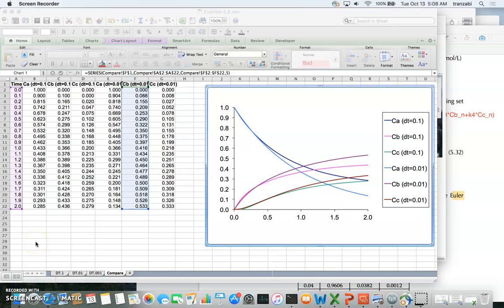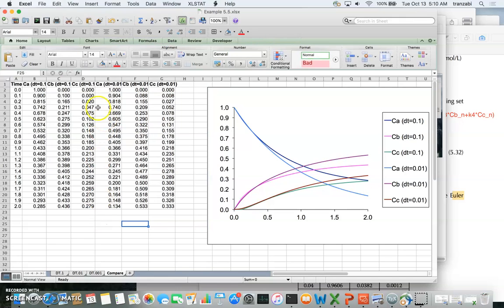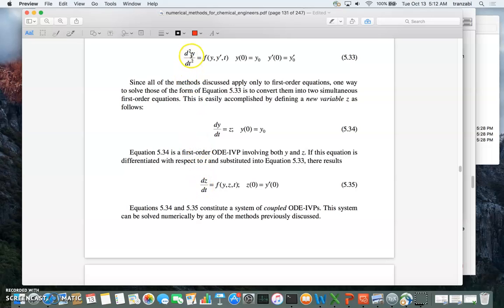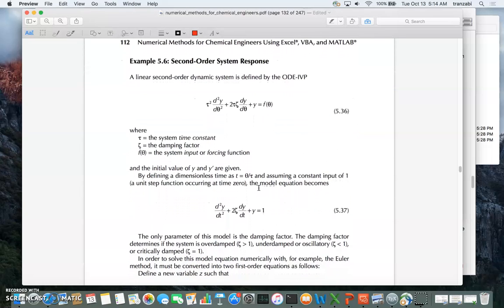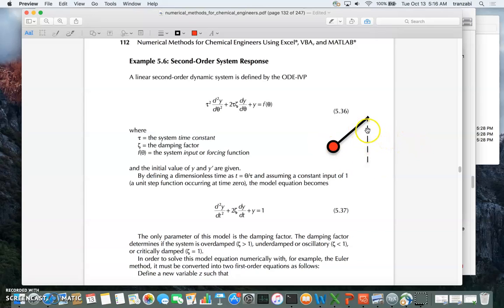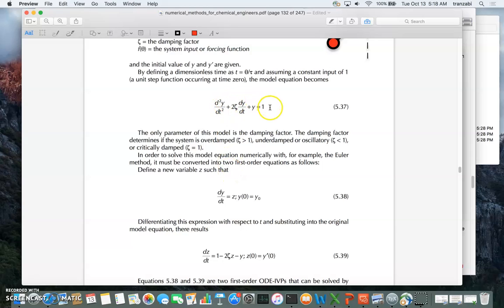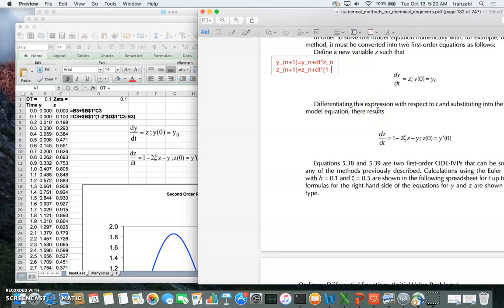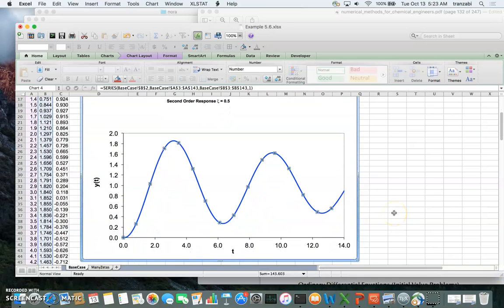che205, ch5, higher order derivatives